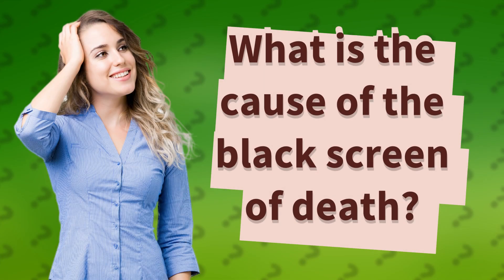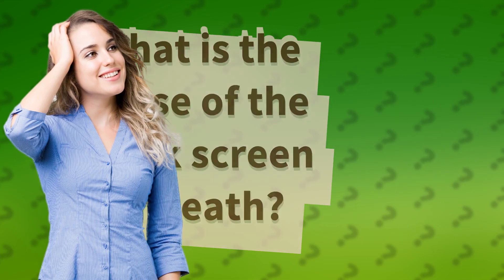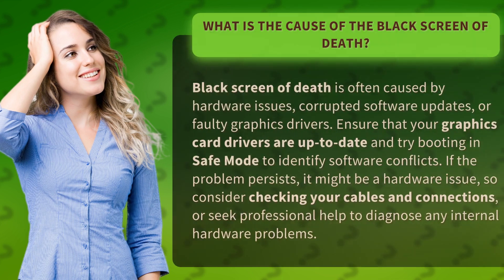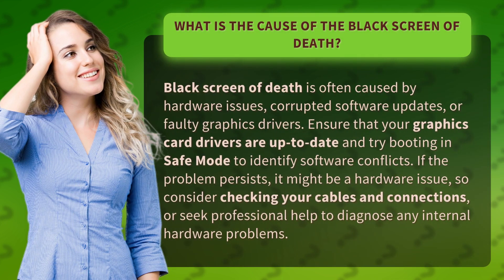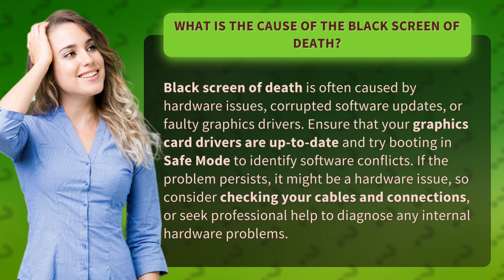What is the cause of the black screen of death?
Troubleshooting the Black Screen of Death • Black Screen Fix • Learn how to troubleshoot and fix the black screen of death caused by hardware issues, corrupted software updates, or faulty graphics drivers. Update your drivers, boot in Safe Mode, and check cables for a possible solution.